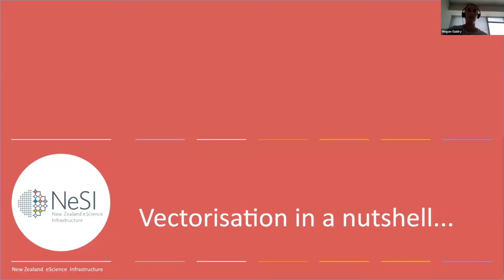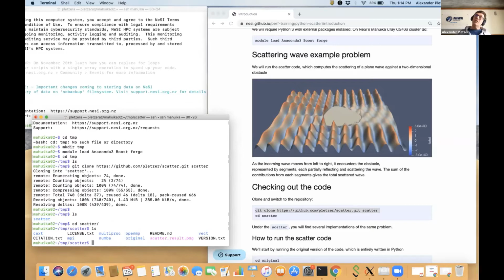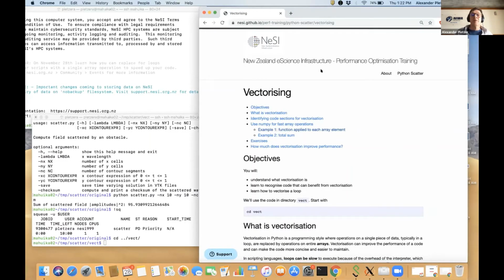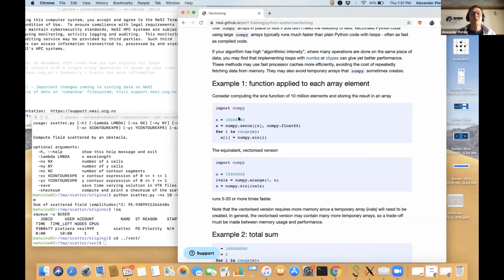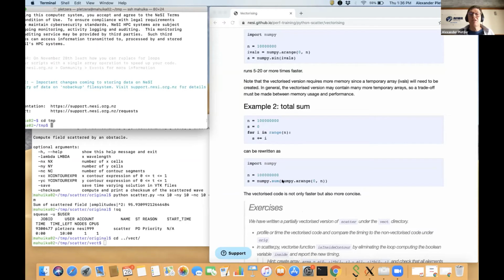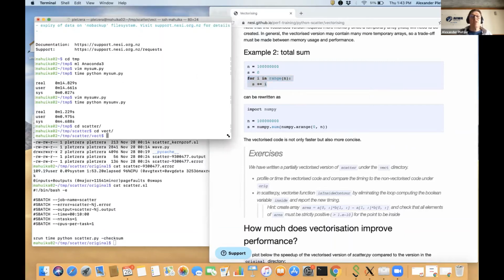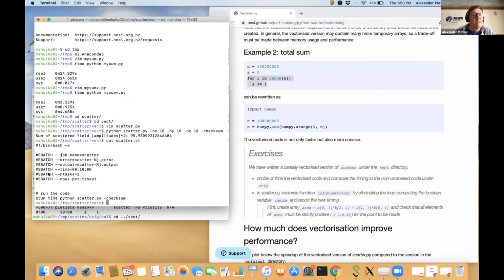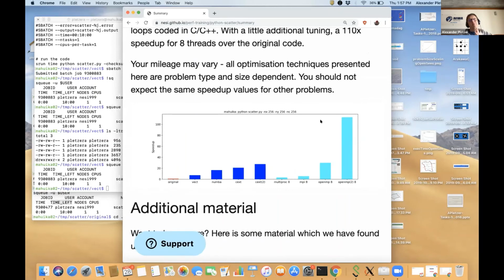Webinar: Scripting at the speed of compiled code - Vectorisation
Originally held on Noveber 28th 2019, NeSI's Alex Pletzer demonstrates how you can replace for loops with a single array operation to speed up your code-- a technique known as vectorisation.

In this 1-hour webinar Alex:
- Describes what vectorisation is and how it can speed up your code,
- Explains what code sections make the best candidates for vectorisation, and
- Demonstrates the increased efficiency that vectorisation provides